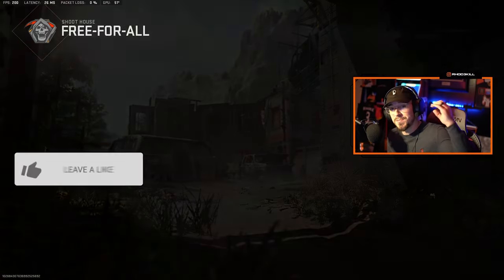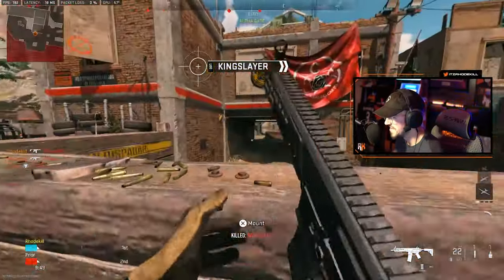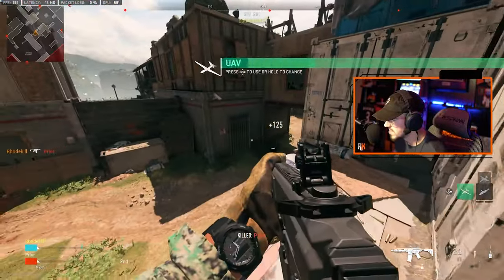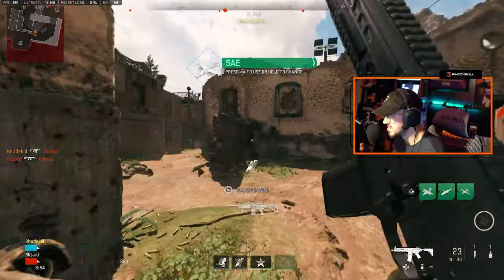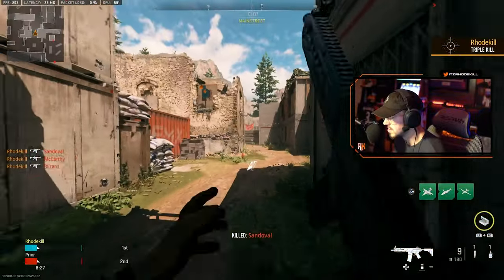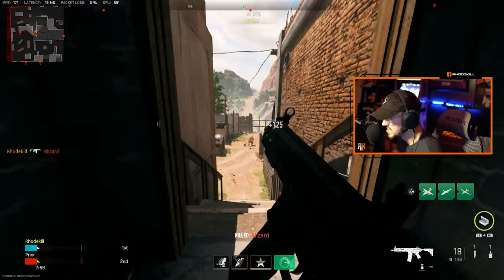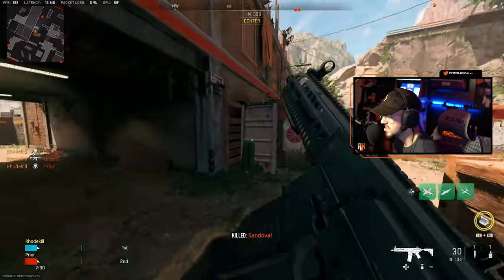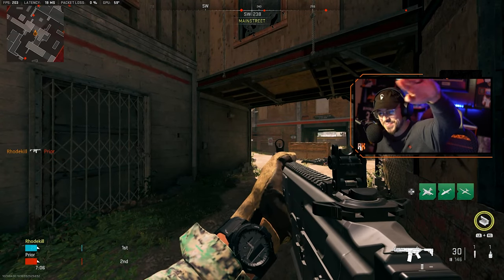The *NEW* SHOOTHOUSE MAP in Modern Warfare 2 😍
Shoothouse map in MW2! New Shoot House Multiplayer Map Modern Warfare 2!